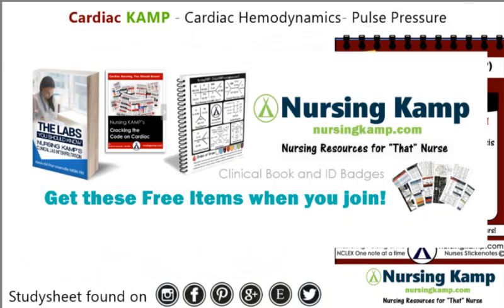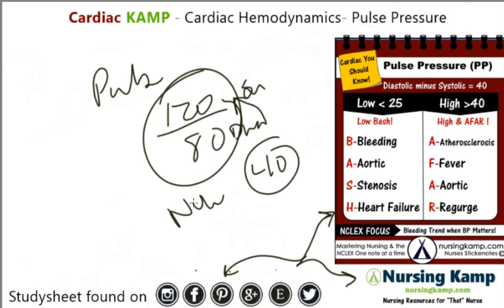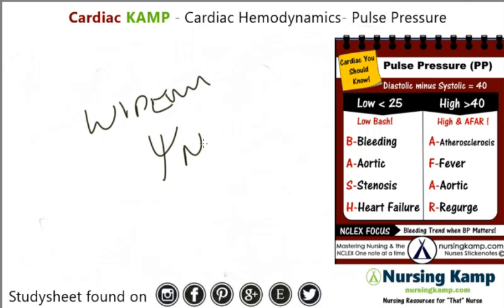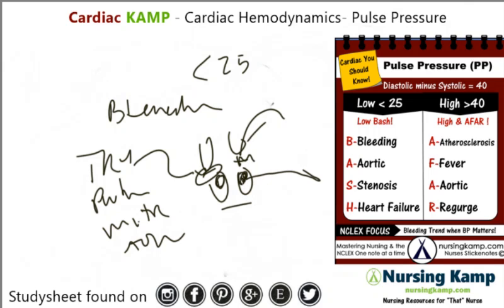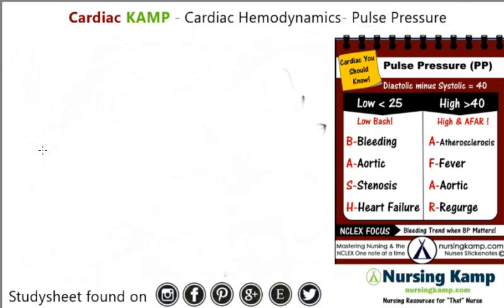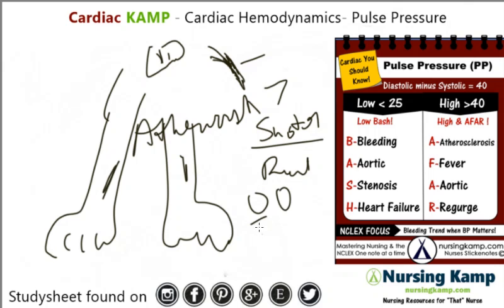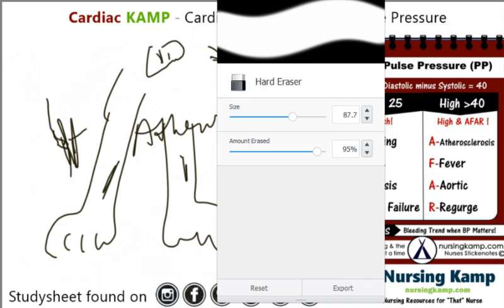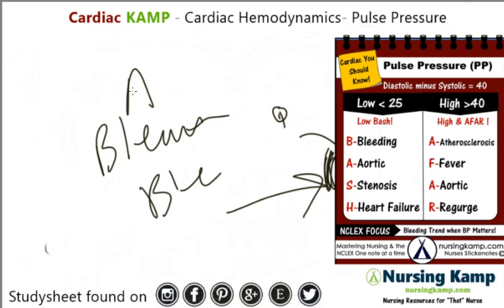What is a Pulse Pressure Cardiac Hemodynamics Nursing KAMP NCLEX 2019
nursingkamp.com Cardiac Heart Structure Overview Nursing KAMP Lecture on NCLEX Nursing School and What you Need to know

nursingkamp.com Nursing KAMP Cardiac Output Causes and Nursing NCLEX Cardiac hemodynamicsNursingKAMP.com and Pulse Pressure assess for bleeding and problems with the aortic valve Widening pulse pressure is a sign of cushings triad nursingkamp.com CNursing KAMP Lecture on NCLEX Nursing School and What you Need to know Free Study Sheets at Pinterest

 @Nursing KAMP